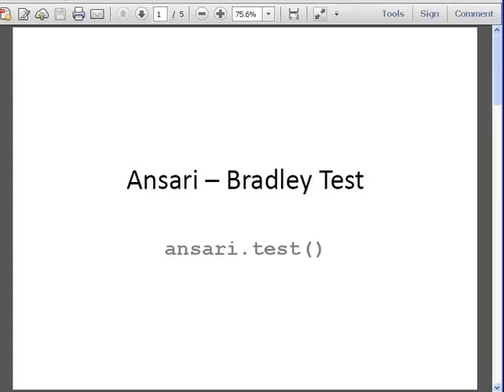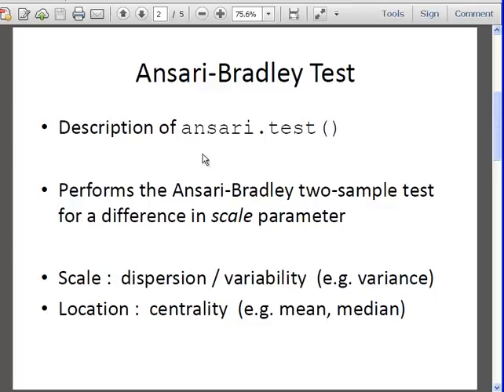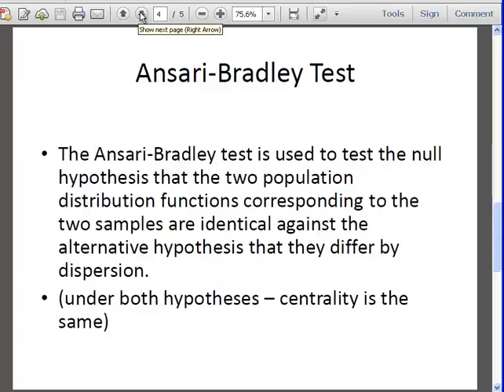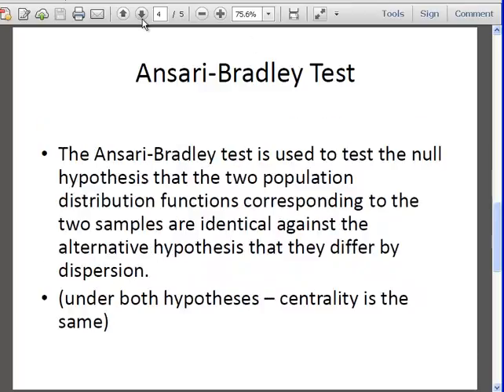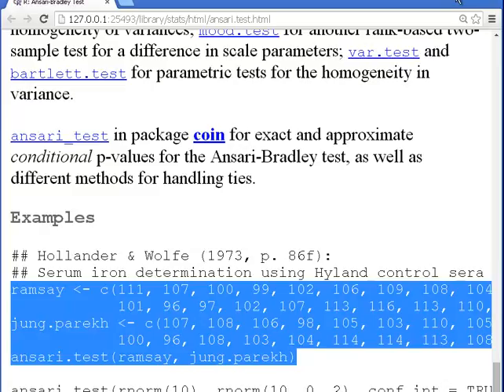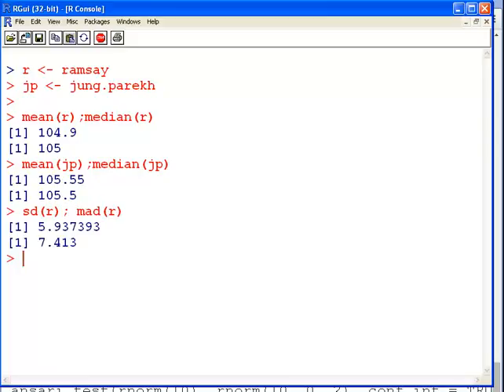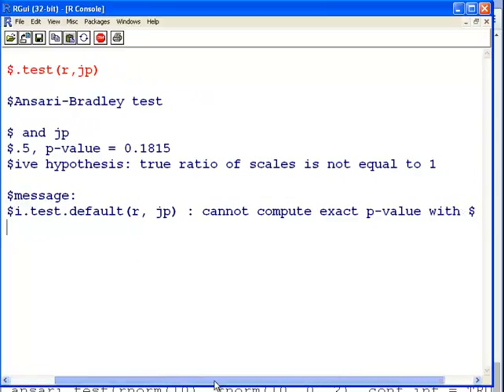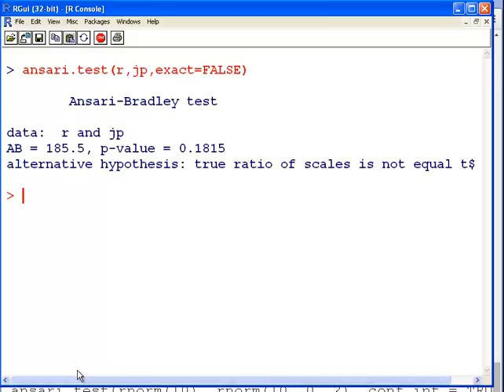The Ansari-Bradley Test in R - "ansari.test( )"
DragonflyStats.github.io | Rstats | Non Parametric Statistics